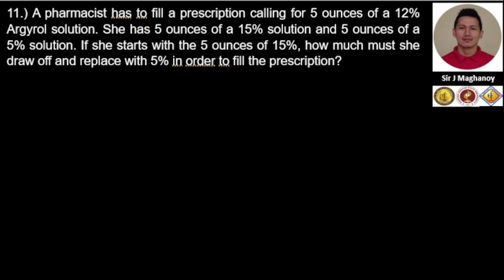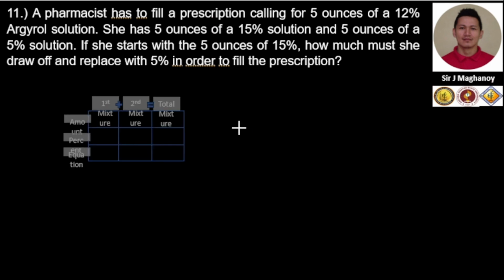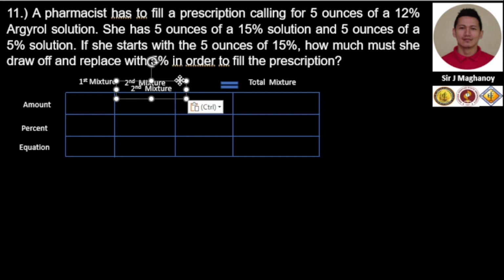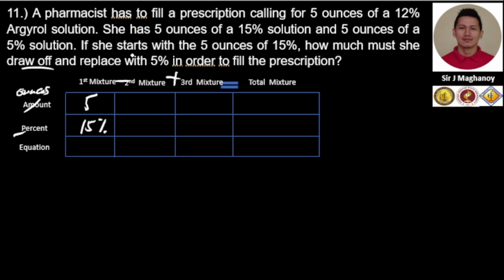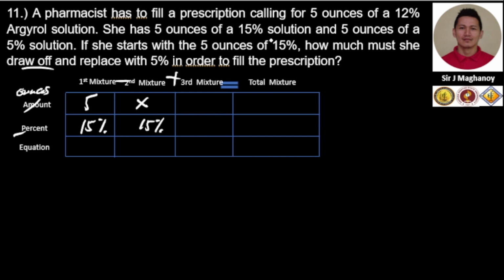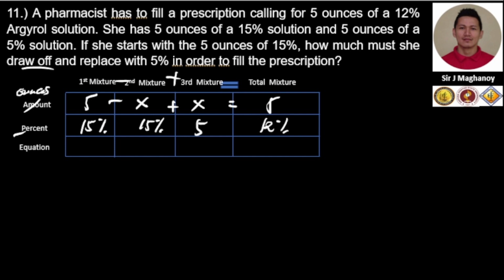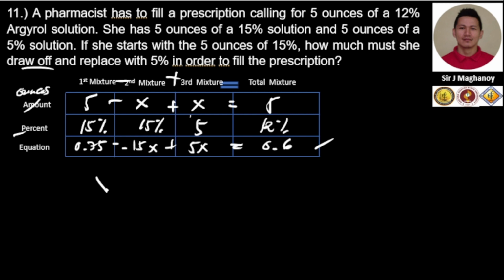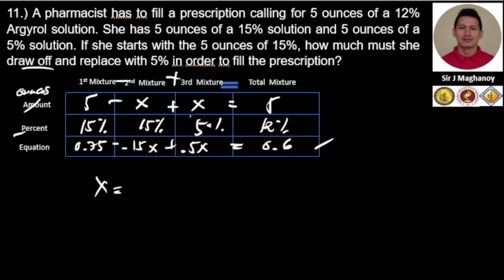Algebra/Word Problems/Mixture/Supplement No. 11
11.) A pharmacist has to fill a prescription calling for 5 ounces of a 12% Argyrol solution. She has 5 ounces of a 15% solution and 5 ounces of a 5% solution. If she starts with the 5 ounces of 15%, how much must she draw off and replace with 5% in order to fill the prescription?

Answer: 1.5 = 1 1/2 oz